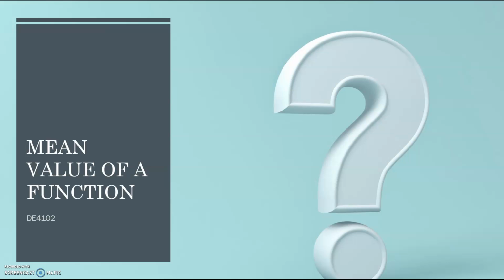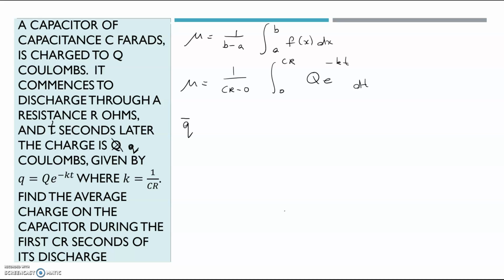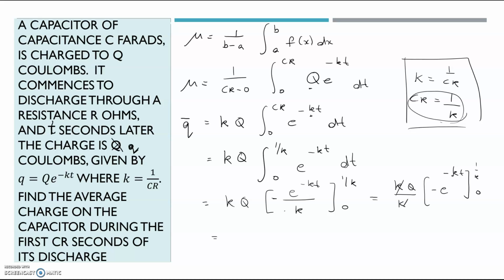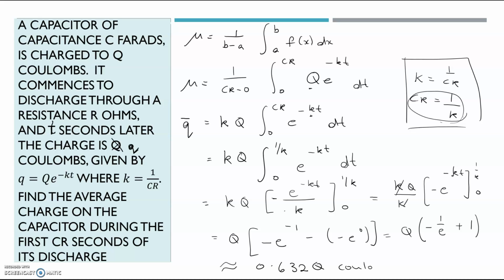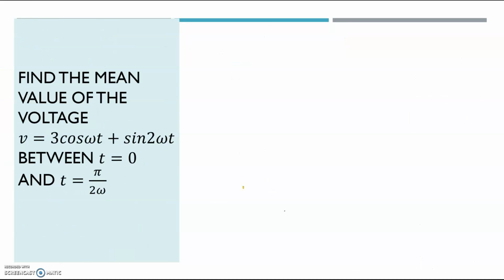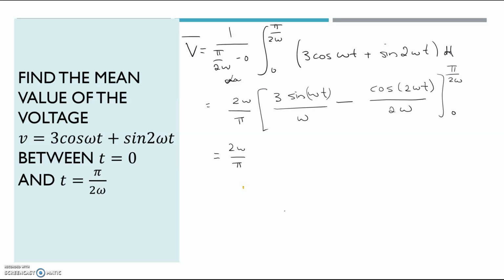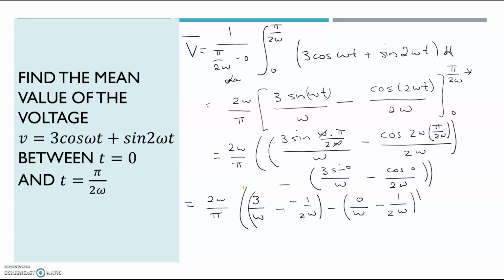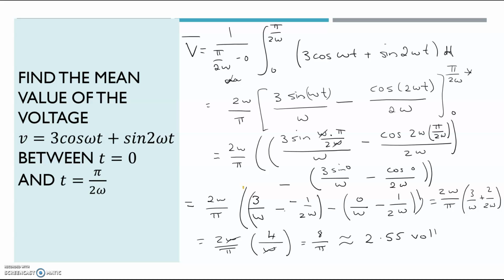Mean value of a function